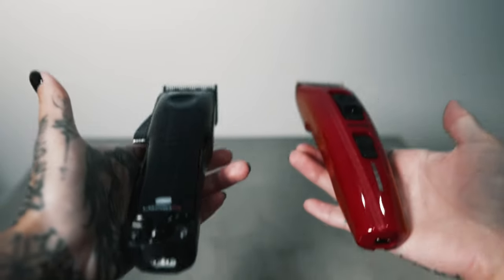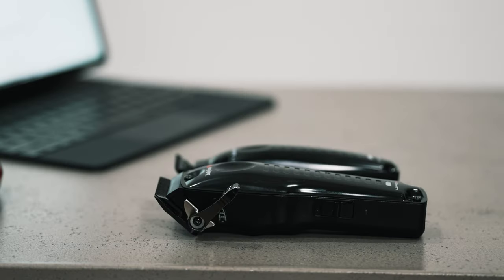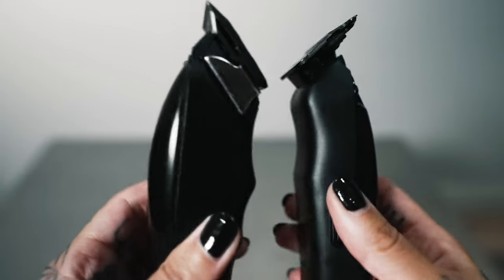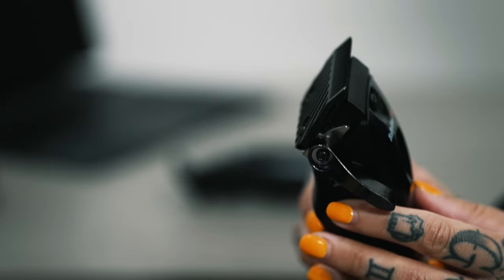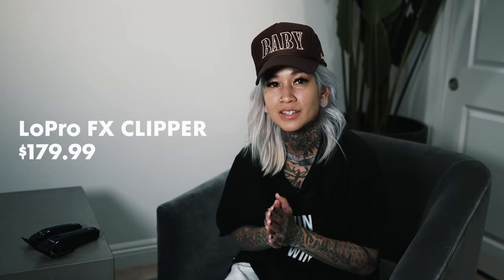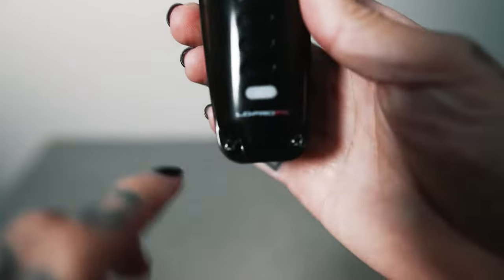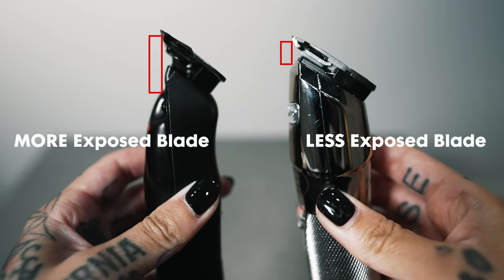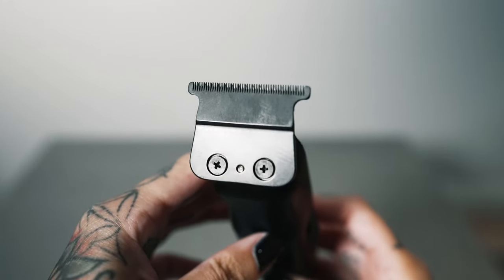NEW LoPro FX In-Depth Review (DROPS SOON!)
Hey ya'll welcome back!
Its that time again to talk about a new release coming up! You may have seen these here and there with no one saying much about it yet, but I finally got the Ok to share with you more info on the new pieces! I'm always so excited for new tools and this one just might become a new favorite! Let me know what you guys think!! ❤️